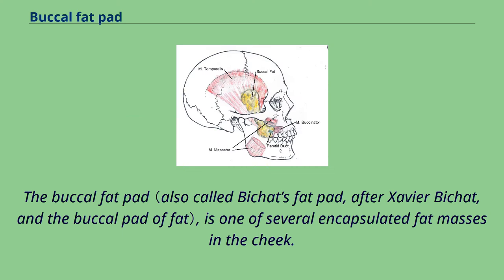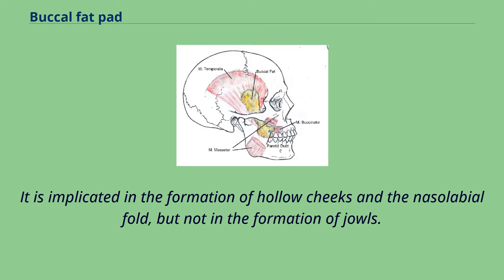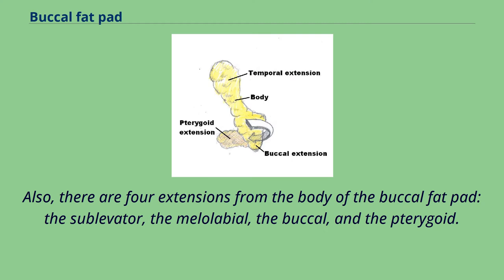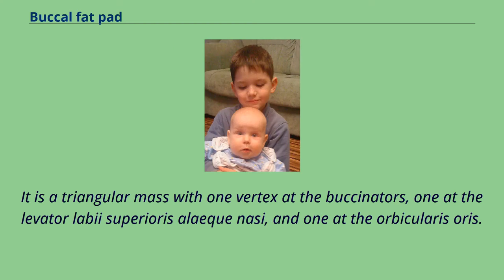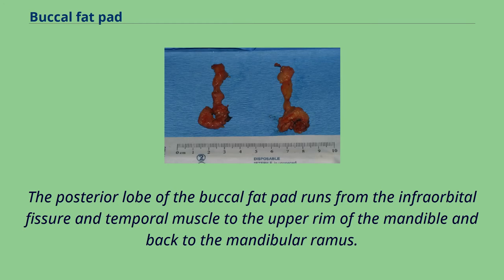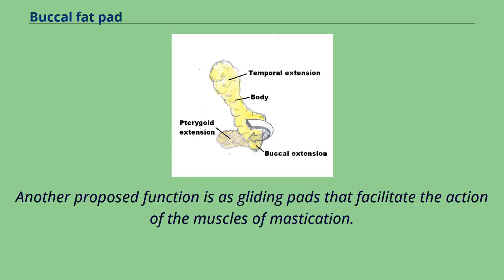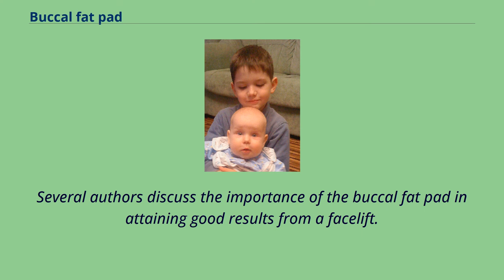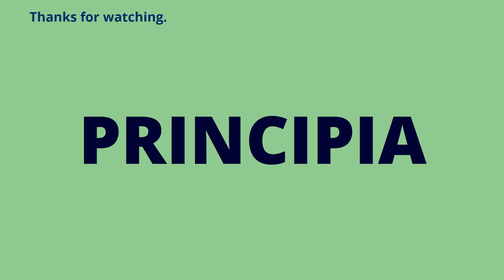Buccal fat pad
The buccal fat pad （also called Bichat’s fat pad, after Xavier Bichat, and the buccal pad of fat）, is one of several encapsulated fat masses in the cheek.
It is a deep fat pad located on either side of the face between the buccinator muscle and several more superficial muscles （including the masseter, the zygomaticus major, and the zygomaticus minor）.
The inferior portion of the buccal fat pad is contained within the buccal space.
It should not be confused with the malar fat pad, which is directly below the skin of the cheek.
It should also not be confused with jowl fat pads.
It is implicated in the formation of hollow cheeks and the nasolabial fold, but not in the formation of jowls.
The buccal fat pad is composed of several parts, although exactly how many parts seems to be a point of disagreement and no single consistent nomenclature of these parts has been observed.
It was described as being divided into three lobes, the anterior, intermediate, and posterior, "according to the structure of the lobar envelopes, the formation of ligaments, and the source of the nutritional vessels".
Also, there are four extensions from the body of the buccal fat pad: the sublevator, the melolabial, the buccal, and the pterygoid.
The nomenclature of these extensions derives from their location and proximal muscles.
The anterior lobe of the buccal fat surrounds the parotid duct, which conveys saliva from the parotid gland to the mouth.
It is a triangular mass with one vertex at the buccinators, one at the levator labii superioris alaeque nasi, and one at the orbicularis oris.
The intermediate lobe lies between the anterior and posterior lobes over the maxilla.
The intermediate lobe seems to lose a significant amount of volume between childhood and adulthood.
The posterior lobe of the buccal fat pad runs from the infraorbital fissure and temporal muscle to t...